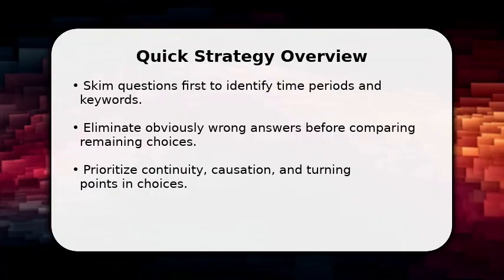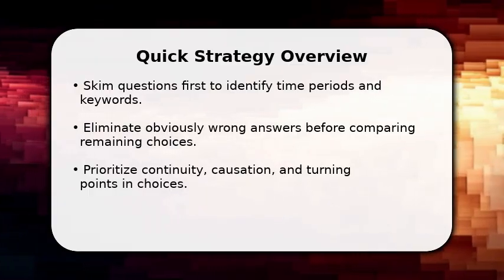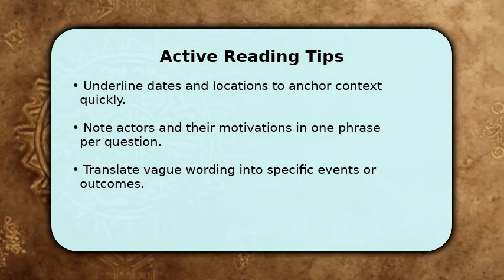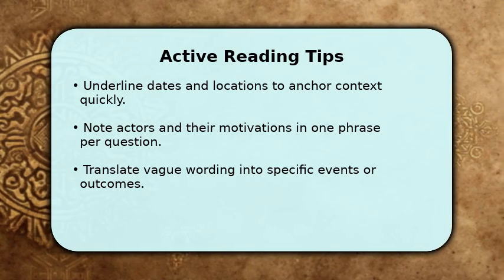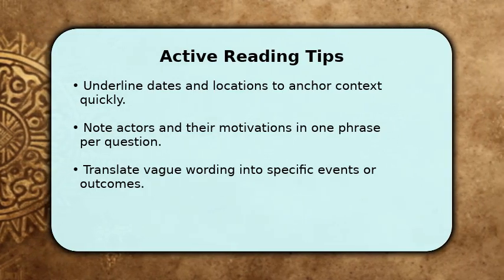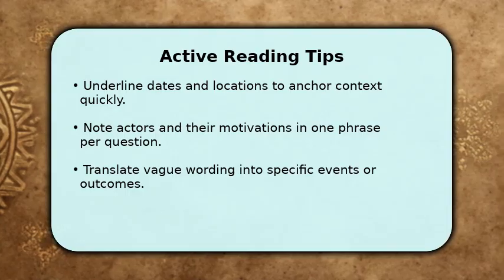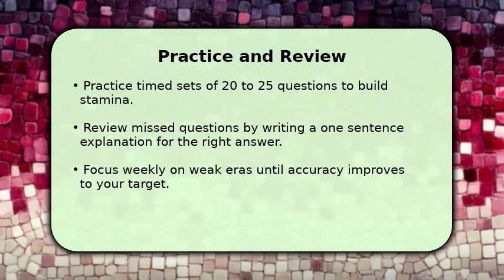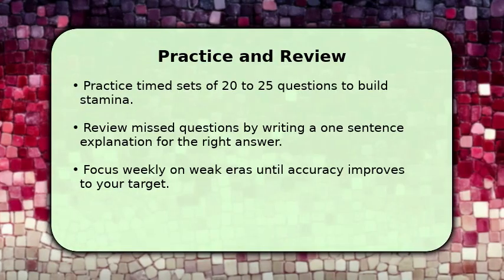How to Pass Ap World History Mcq (easy Method)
How to Pass Ap World History Mcq (easy Method) | 🔒 Surfshark VPN Deal — Stay private and secure. $1.99/mo + 3 Months Free ▸

This video provides a step-by-step guide on how to effectively tackle AP World History multiple choice questions. Learn strategies for identifying key concepts, understanding question context, and selecting the best answers using time management techniques.

AP World History MCCQ tips, multiple choice test strategy, key concept identification AP HISTORY, time management during exams, understanding multiple choices in history